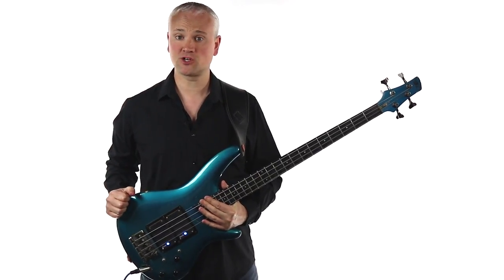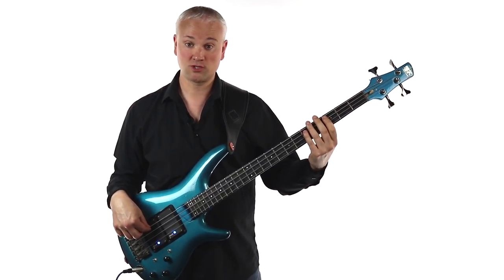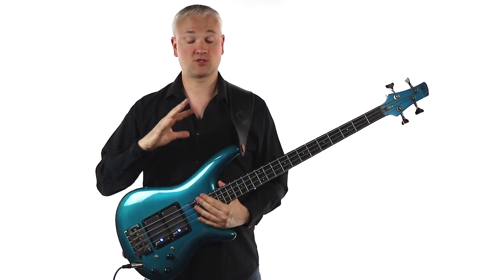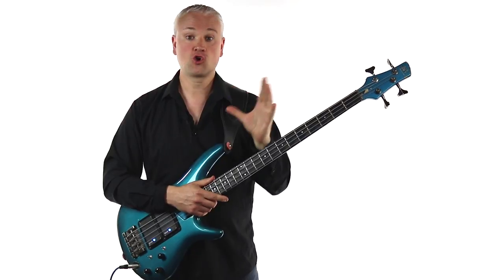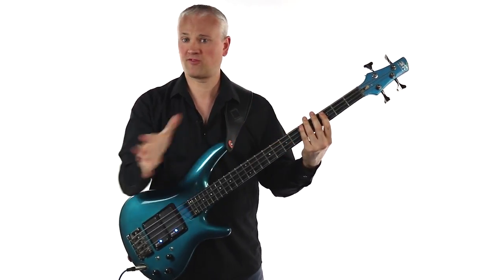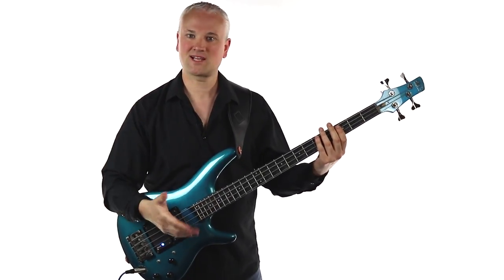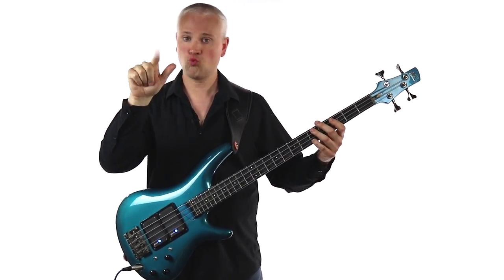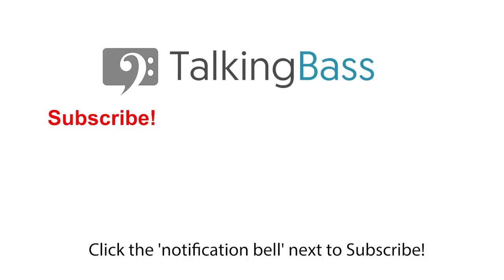Turbo Charge Your Bass Technique (with this 16th Note Groove!)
This week we're looking at a cool riff you can use for working on your 16th note articulation and your ghost notes. There are also a few tricky octave patterns in there. So buckle up and get ready for a workout!!